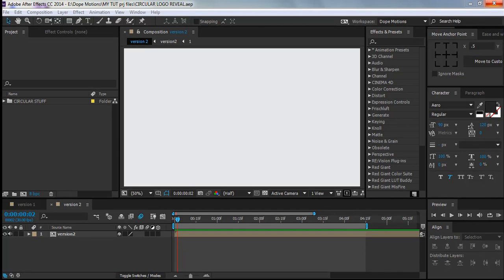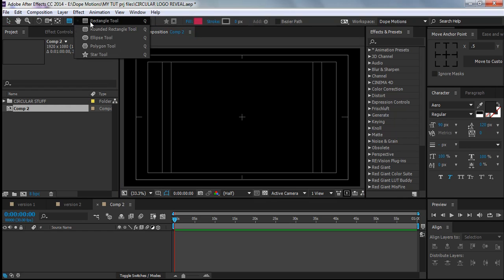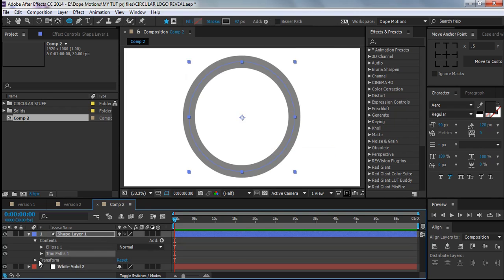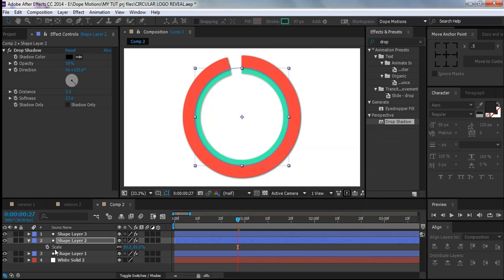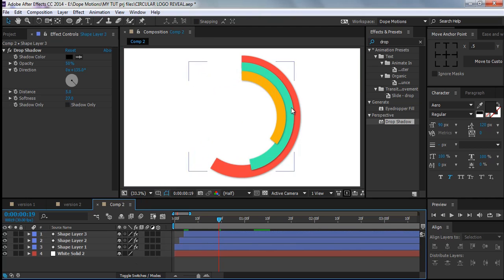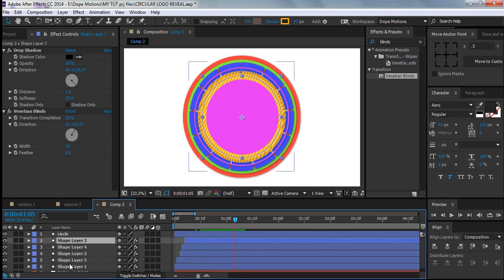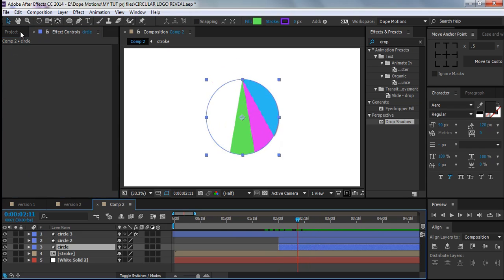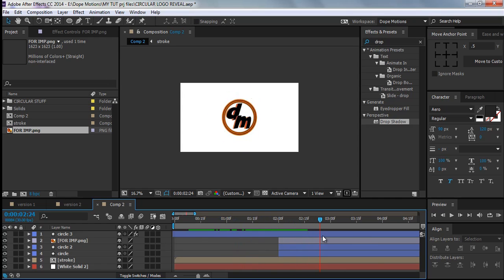After Effects Tutorial: Pop-Up Circles Animation Logo Reveal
Hey Everyone,
In this video I will show you how to Create Pop-Up Circles Animation Logo Reveal in After Effects without using any third party plugins if you are new to after effects and want to create your own professional logo reveal then this tutorial will be perfect for you!